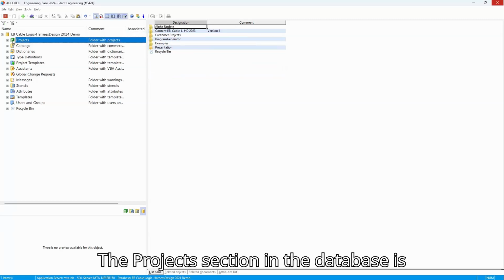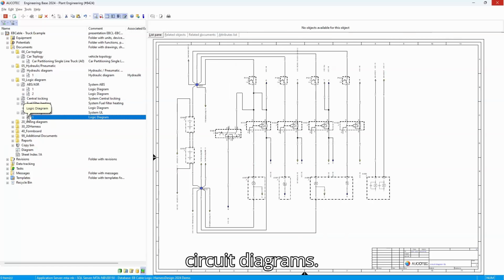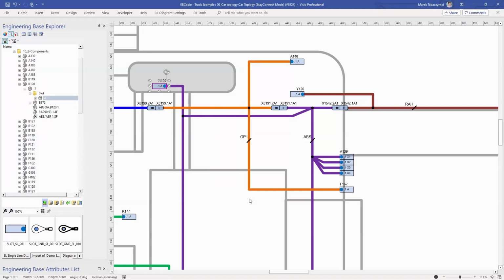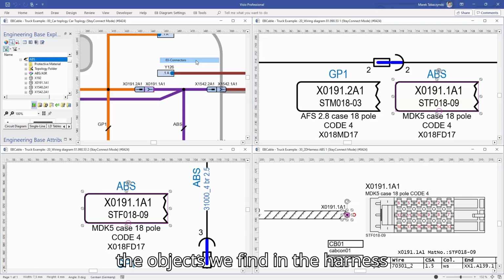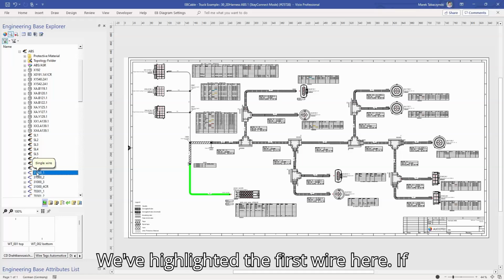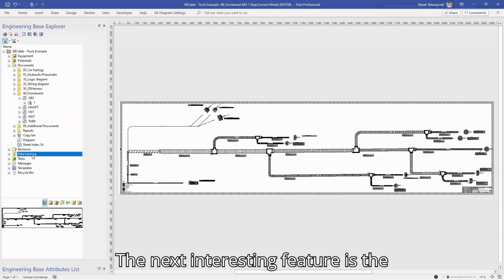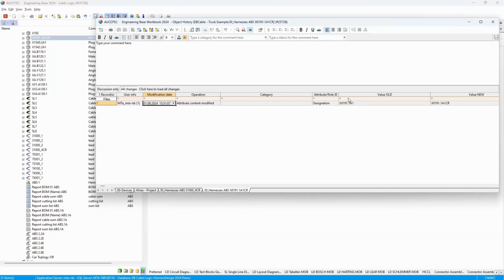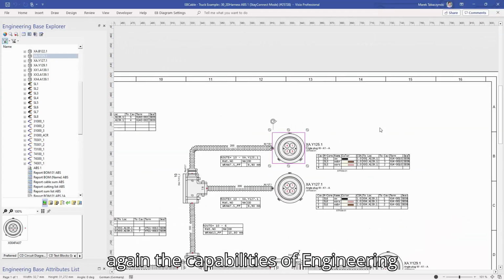Project and Documents Overview in Engineering Base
The video demonstrates Engineering Base’s capabilities: managing projects with organized sections, stencils, and catalog data. It offers easy navigation with shortcuts and in-depth visual representations of wiring, equipment layouts, and harness paths. Key features include Visio integration, live updates across all diagrams, BOM creation, Smart PDFs for documentation, and tracking changes. Engineering Base streamlines wire harness design, making projects navigable, scalable, and ready for export.